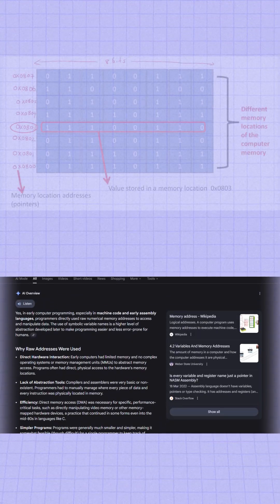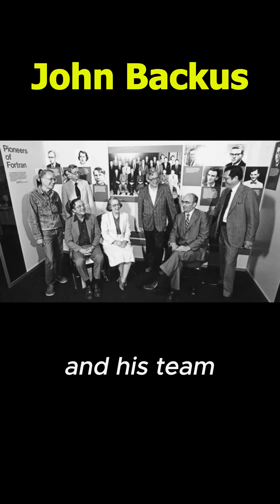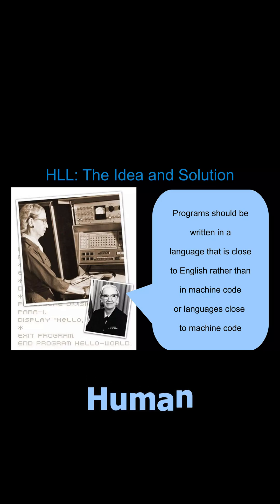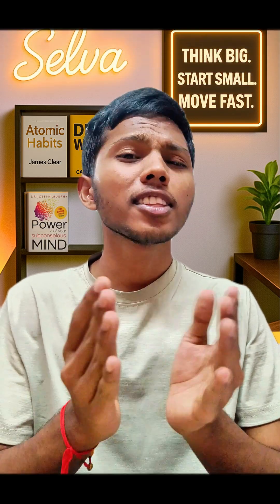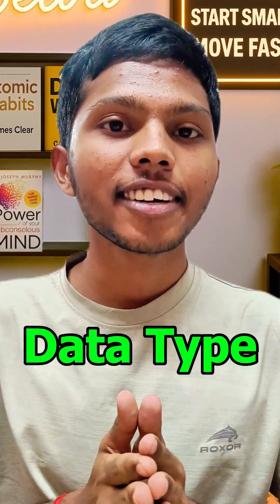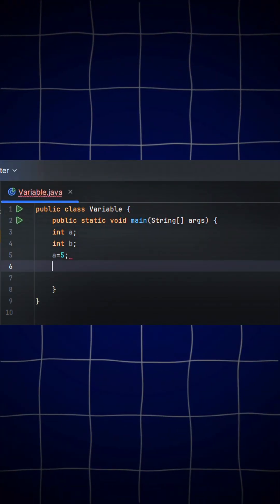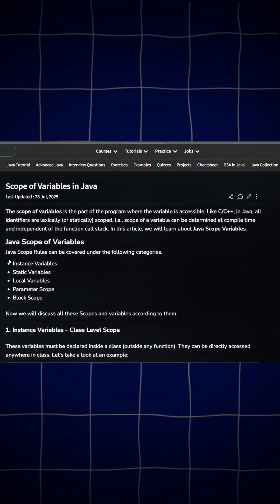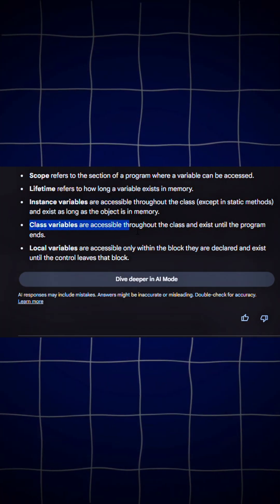What is a Variable? 😱 Everyone Explains it WRONG! | Real Definition in 1 Minute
Most people say a variable is “storing a value.”
That definition is incomplete and misleading.

In this video, I explain the real meaning of a variable in programming:

A variable is actually a reference to a memory address, not just a value.
It points to where the value is stored.

This concept was made human-readable by John Backus and his team, the creators of high-level programming.